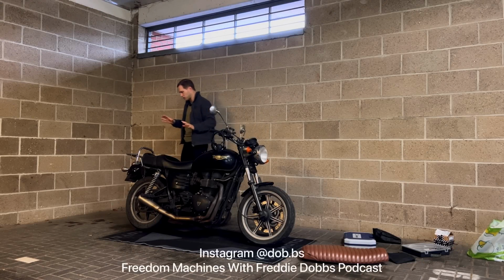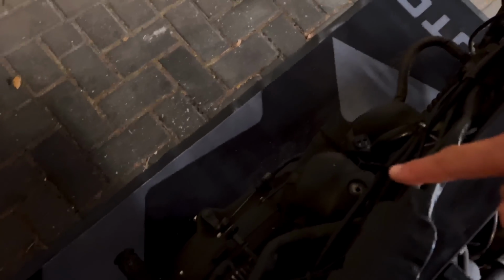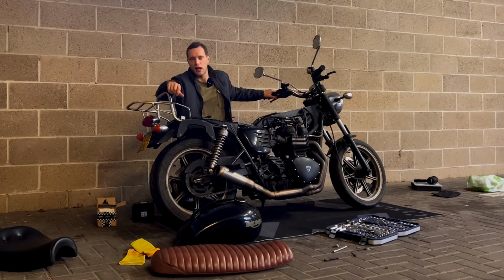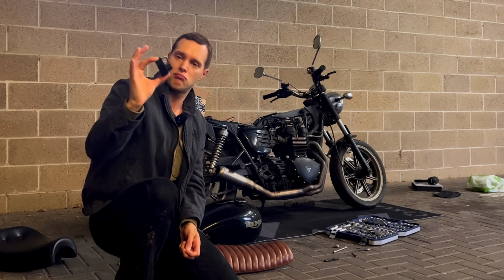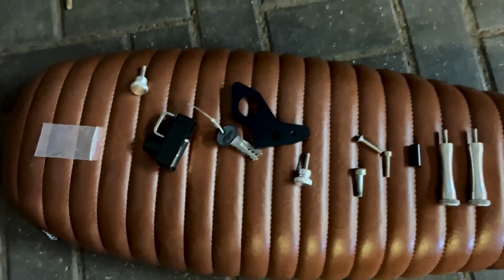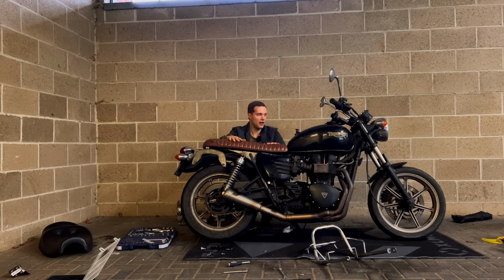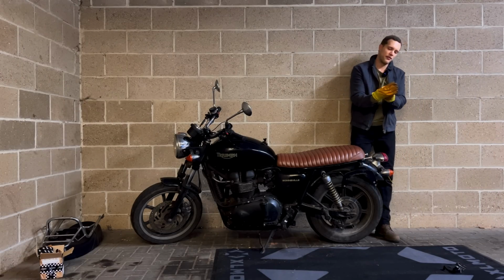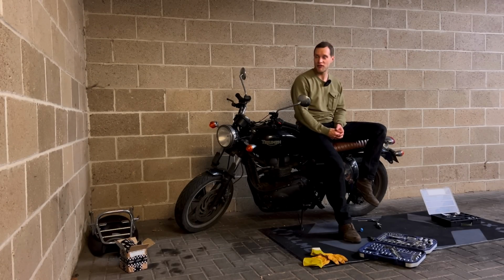Changing the Bonneville | Attempting to Remove the Rear Shock Without a Lift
You can visit Quad Lock and tailor a setup to your requirements

My full Quad Lock set up:

Handlebar Mount Pro
Vibration Dampener
USB Charger
USB to Lightening Cable
Mag iPhone Case

I made a few changes to the Bonneville- some for improved usability and some for a bit of cosmetic fun.

Partners:

My Usual Bonneville Quad Lock setup: Quad Lock Mount with Black Lever, Vibration Dampener, Handlebar Mount Pro, iPhone Mag Case, USB Charger, USB to Lightening Cable

The highest safety rated motorcycle jeans

Locations:

Ipswich, UK

Pär - A House Of Glass
Pär - My Sweet Ding - Didely - Dey
Bonkers Beat Club - Swoosh
L’Astronaut - She's My Tummydiddelidoo